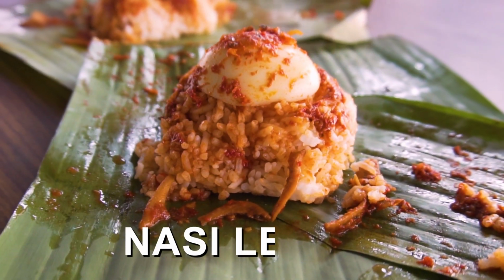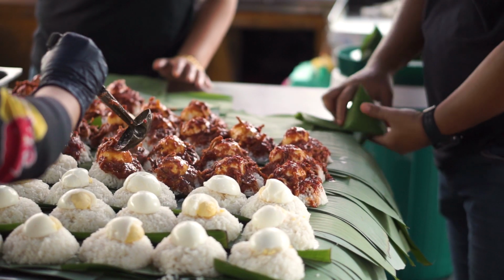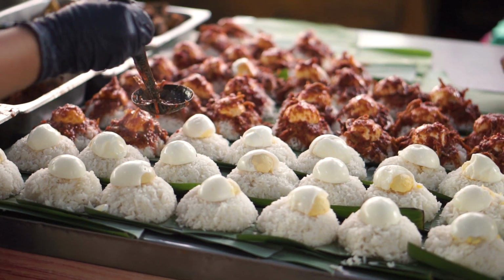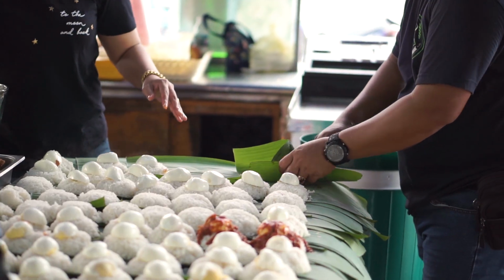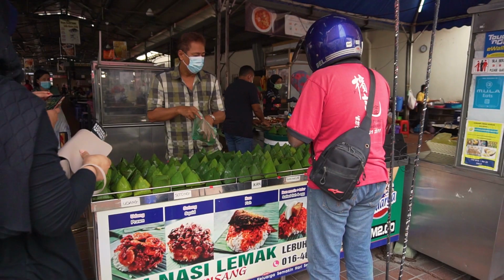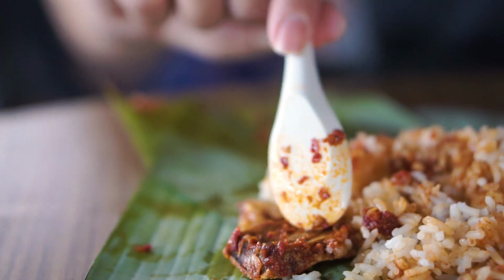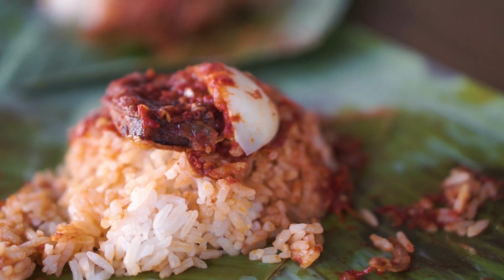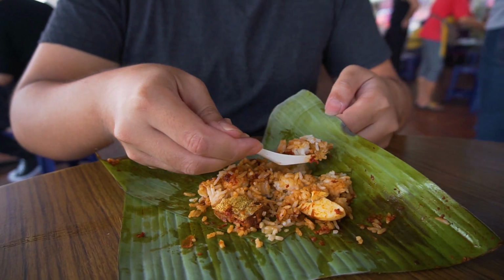Famous Nasi Lemak Bungkus at Ali Nasi Lemak Daun Pisang | Lebuh Pantai, George Town, Penang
Nasi Lemak Bungkus is a classic Malaysian breakfast, and at Ali Nasi Lemak Daun Pisang you can find a really good Nasi Lemak Bungkus to satisfy your nasi lemak cravings!  Ali Nasi Lemak Daun Pisang is located at Sri Weld Food Court, just right at the front before entering the food court. Definitely should give Ali Nasi Lemak Daun Pisang a try when you come to George Town, Penang for a holiday trip!

Ali Nasi Lemak Daun Pisang | Penang Street Food | Penang Food Series

➡️Location:
🔹 Ali Nasi Lemak Daun Pisang
Address: Sri Weld Food Court, Beach St, Georgetown, 10300 George Town, Penang
Opening hours: Daily 7am-2pm (Closes on Sundays)

➡️What we ordered:
1. Nasi Lemak (Ikan Bilis + Telur) – RM 2.00  (USD 0.48)
2. Nasi Lemak (Ikan Masin + Telur) – RM 2.00  (USD 0.48)